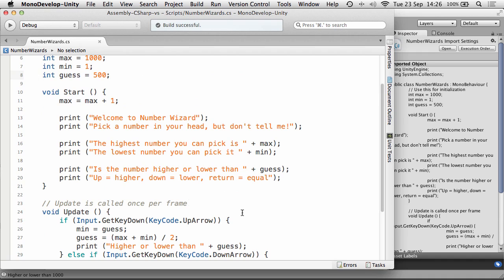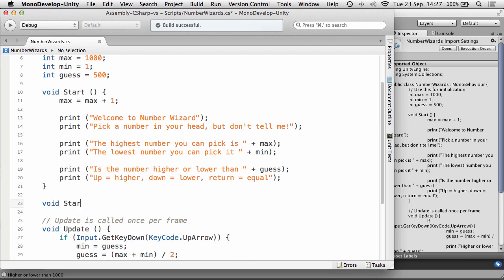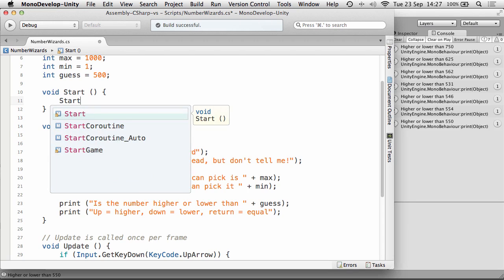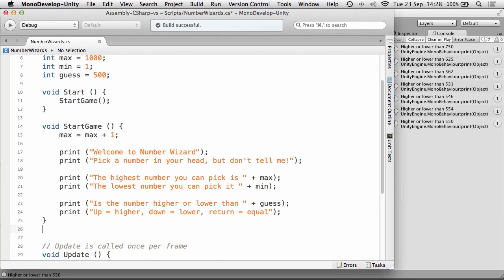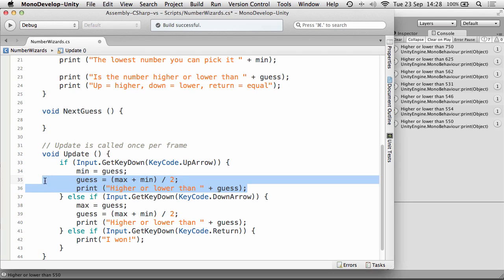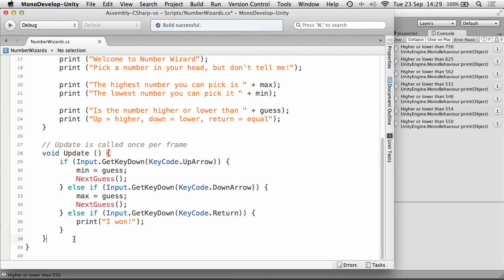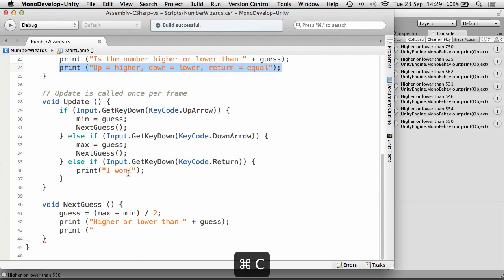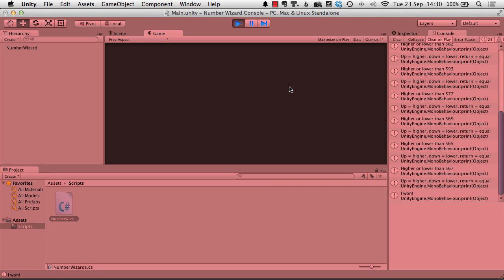021 Simplifying By Creating Functions